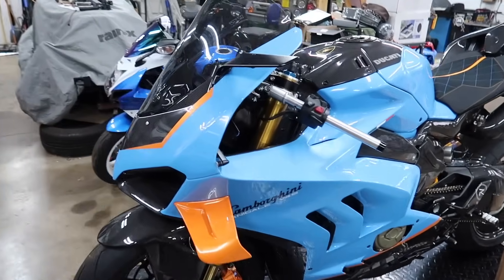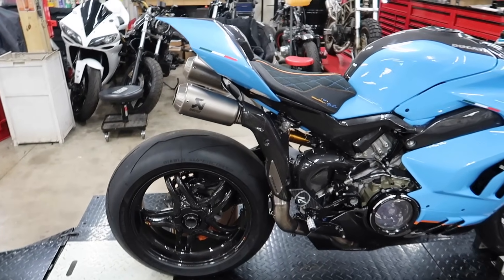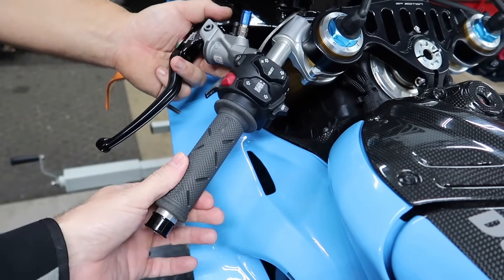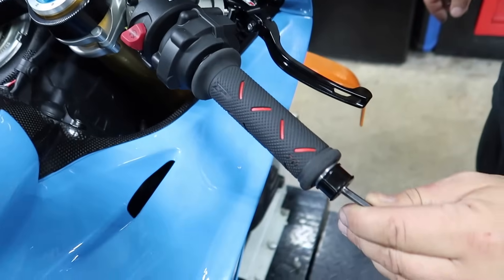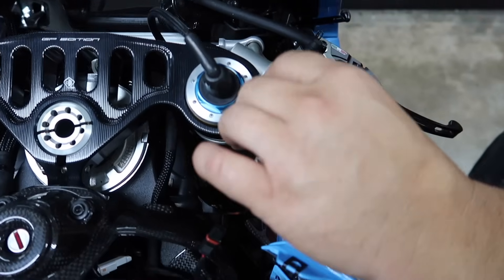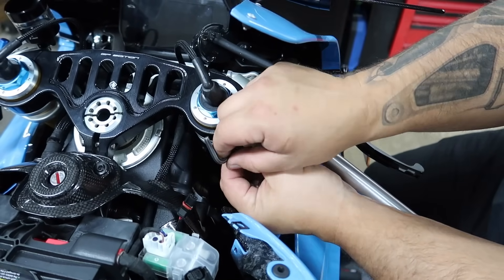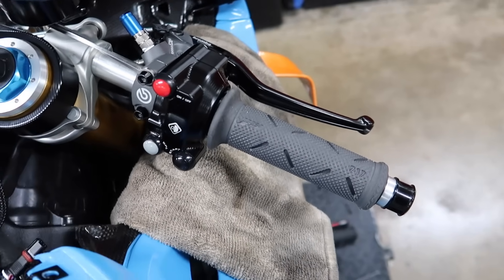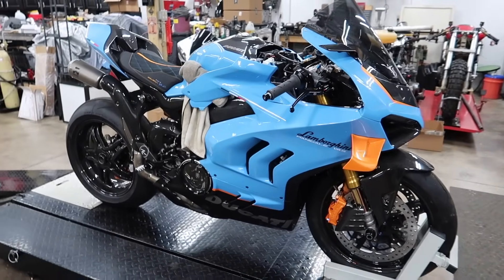Final Parts Installed on Our Lamborghini Panigale!